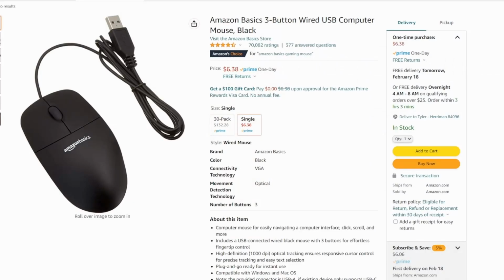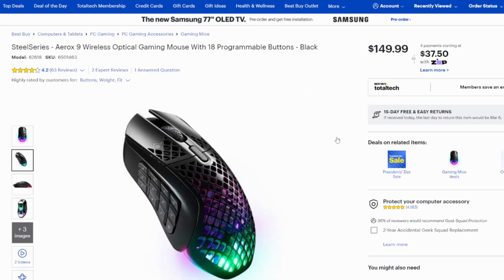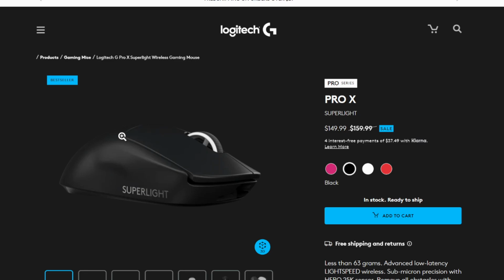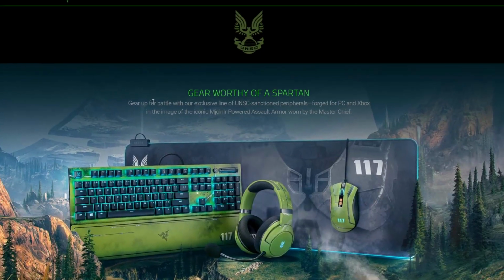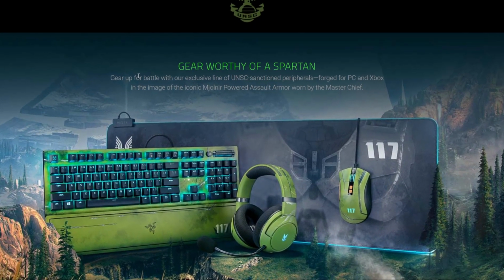Razer vs. Corsair: Which Gaming Mouse Reigns Supreme? 🖱️🏆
🎮 In this epic showdown, we put Razer and Corsair gaming mice to the test! Discover which brand comes out on top as we compare the Razer DeathAdder V2, Corsair Dark Core RGB Pro, and Corsair M65 RGB Elite. If you're a dedicated gamer you know that having the best gaming mouse can make all the difference. 🖱️

🏆 Don't miss this ultimate Razer vs Corsair battle, and find out which gaming mouse is the perfect fit for your gaming needs. 🔥

Halo Infinite Razer Death Adder V2
Corsair M65 RGB Elite
Corsair Dark Core RGB Pro